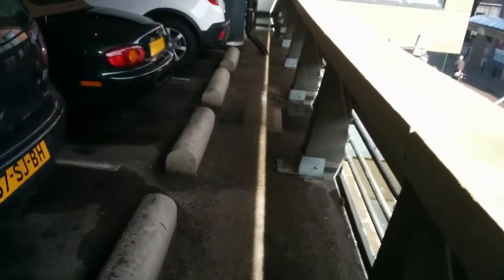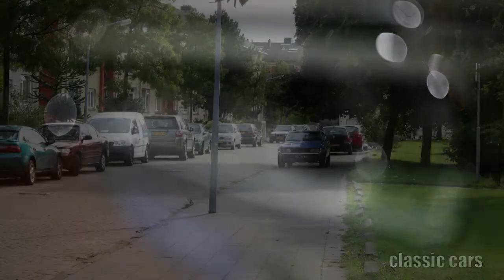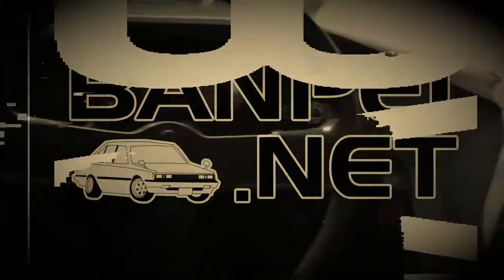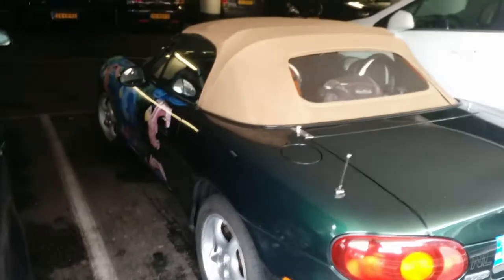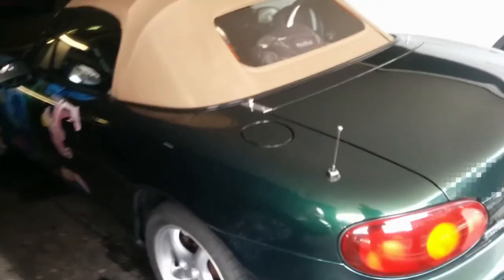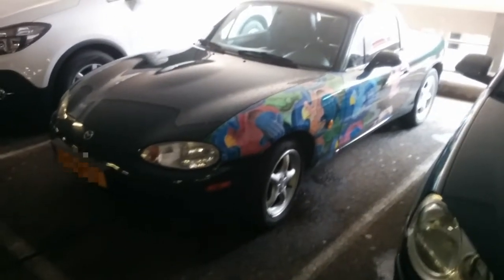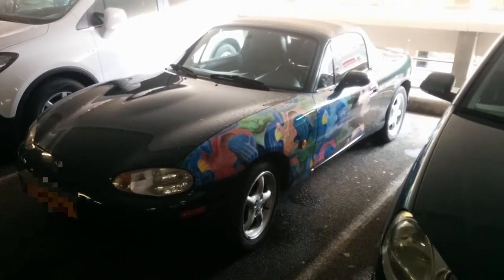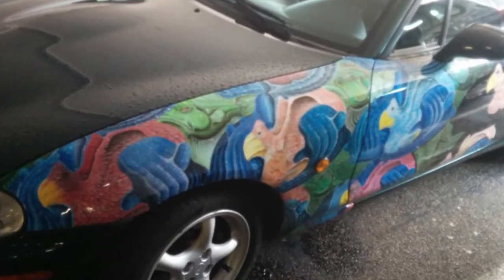Mazda MX5 NB Super Bird [Down on the Street]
The Mazda MX5 NB is the second generation of the Mazda MX5. Just like the NA it is small, lightweight and nimble and it is just an awesome car! Someone has made this NB just a little bit more awesome...

At first I thought this was another one of those stickerbombed Mazda MX5s but as I got closer I noticed there was a whole different painting on the fender. I have no idea what it is supposed to be but it looks like someone painted a lot of birds on it. It really looks like the bird-fish tessellations by M.C. Escher.